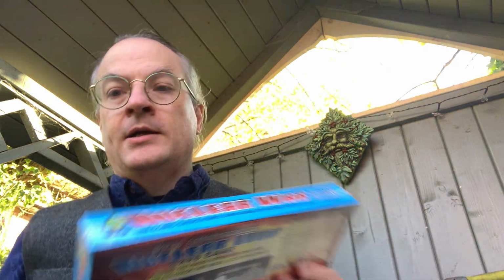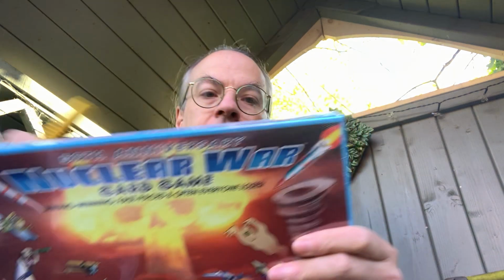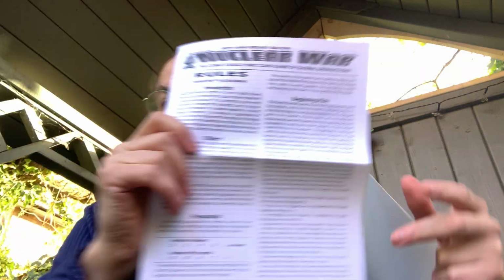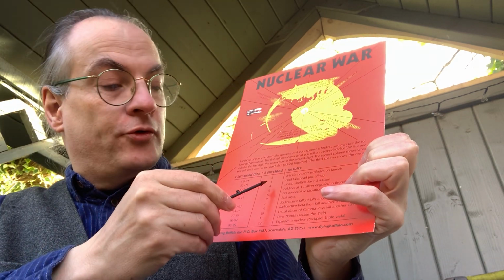Unboxing in the Nook: Nuclear War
An unboxing of the board game, Nuclear War, publishing by Flying Buffalo, Inc.